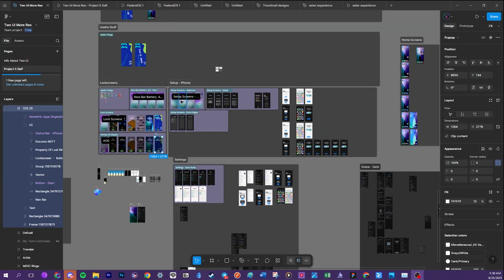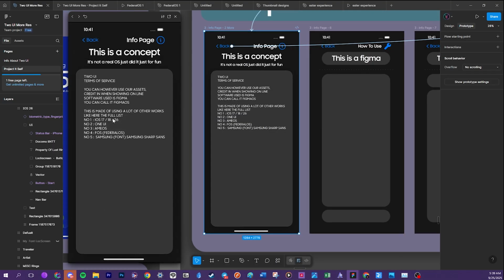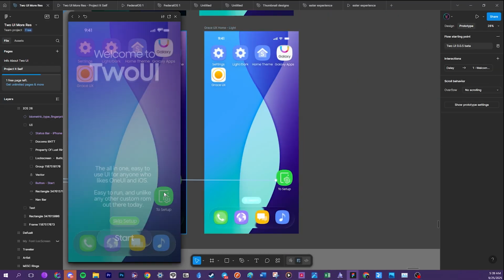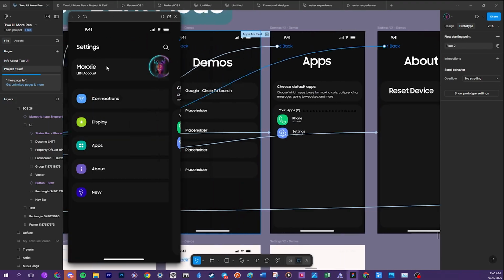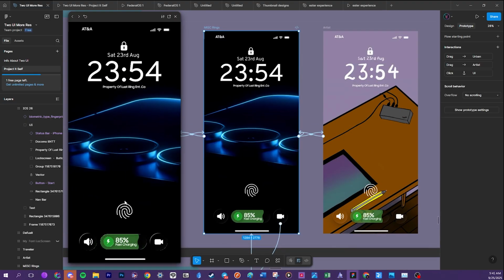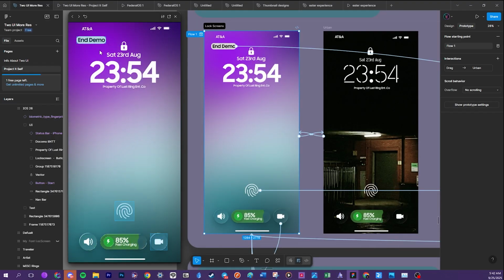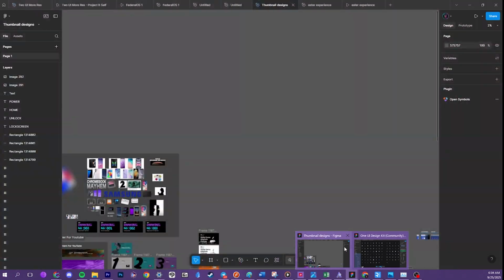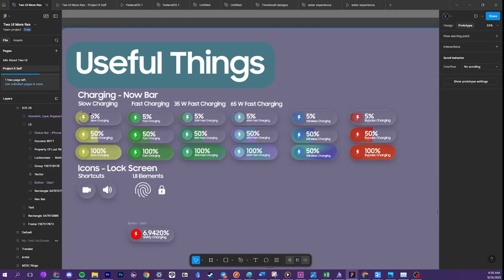Dev And Design Logs Two UI 0.0.4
Extras Channel -  @lrm_media_extras